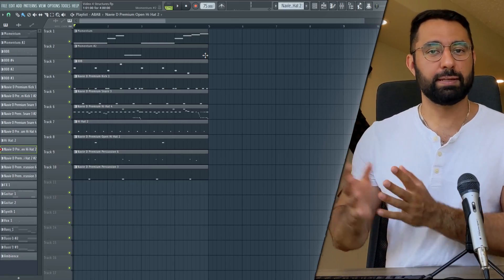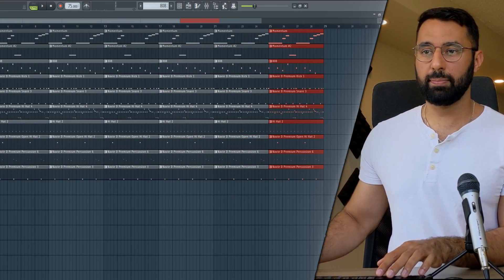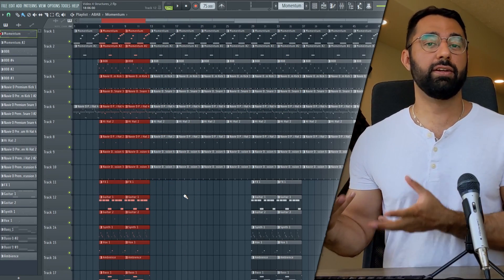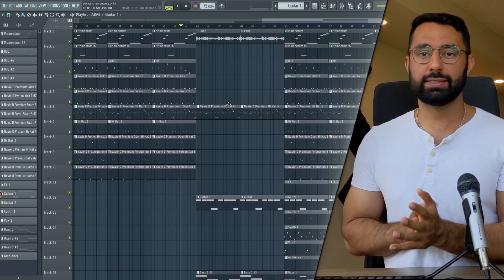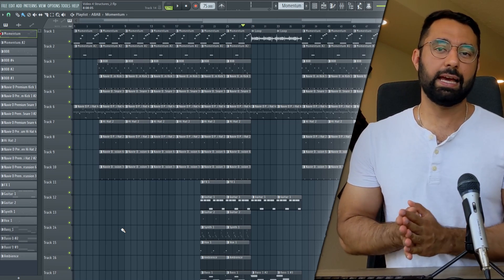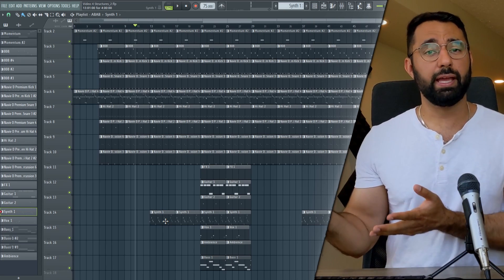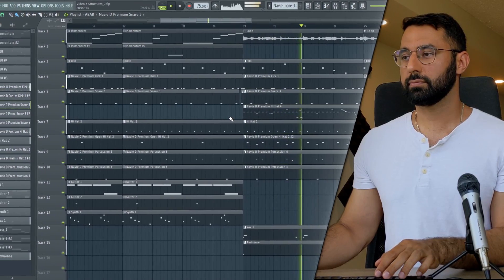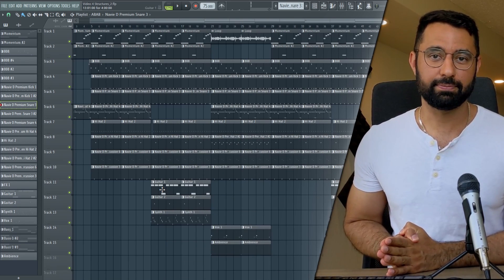4 Basic Ways To Structure Your Beat (FL Studio Tutorial)